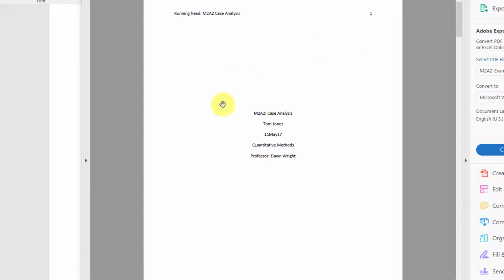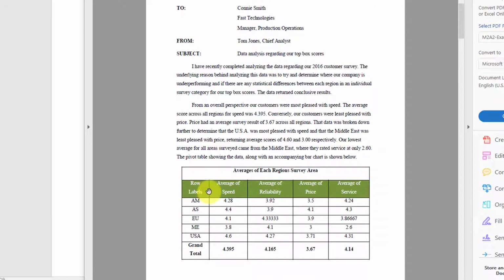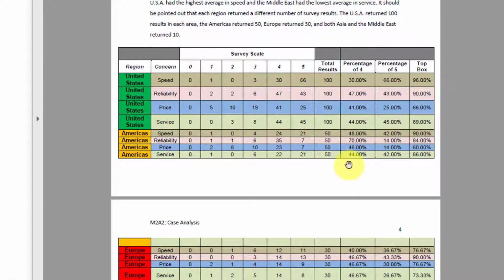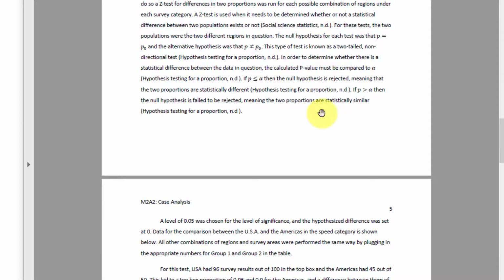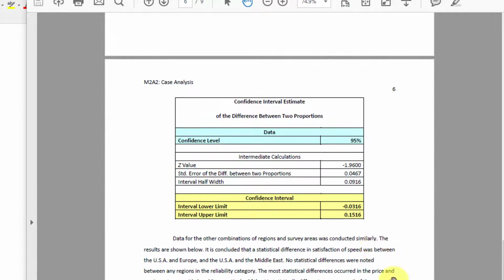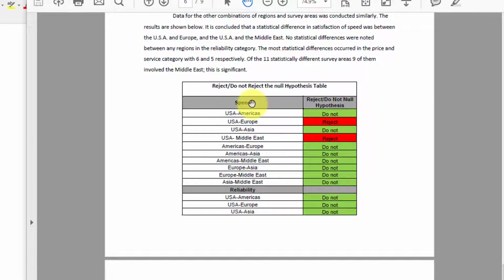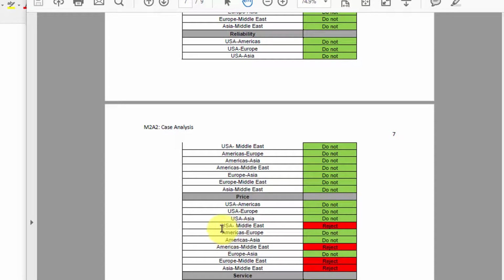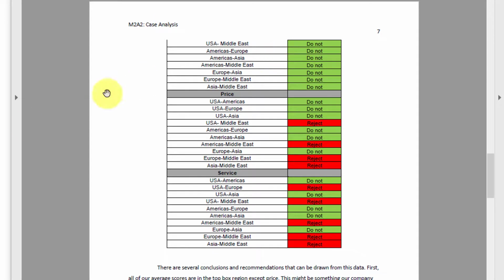BUS 431 Example Report